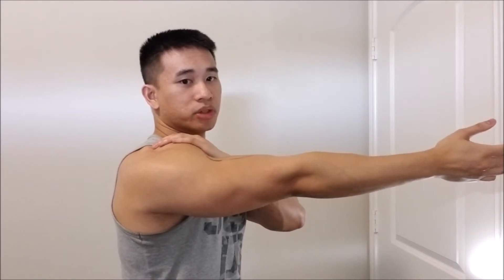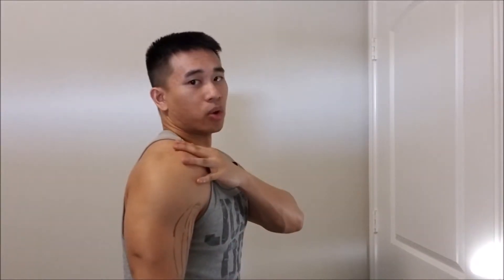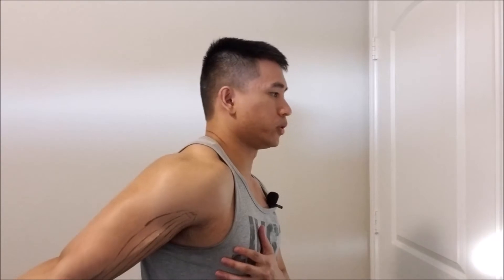PNF CR Technique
Student Scrum Sprint on Neuro-muscular Skeletal System

Sources:
Healthline. (2019). PNF Stretching: Technique and Guidelines. [online] Available [Accessed 27 Mar. 2019].

Hindle, K. B., Whitcomb, T. J., Briggs, W. O., & Hong, J. (2012). Proprioceptive Neuromuscular Facilitation (PNF): Its Mechanisms and Effects on Range of Motion and Muscular Function. Journal of human kinetics, 31, 105-13.

Martin, Mollie. (2017). Golgi Tendon Organs and Muscle Spindles Explained.